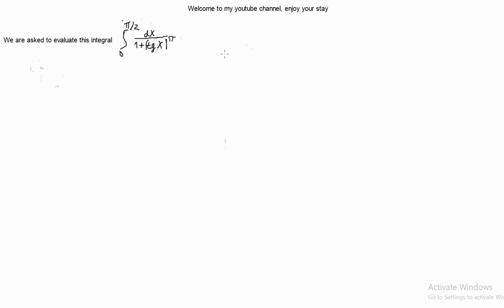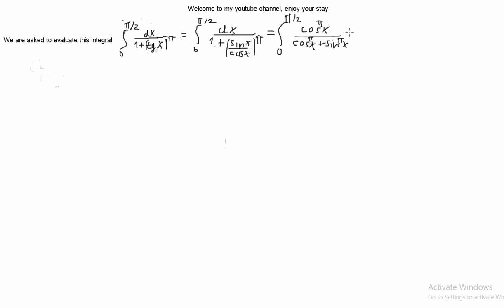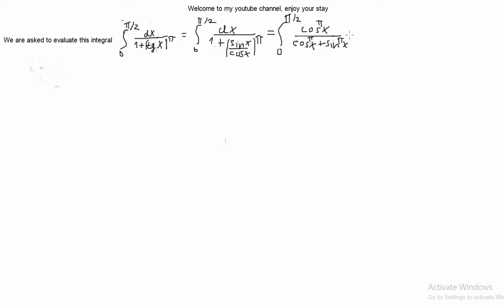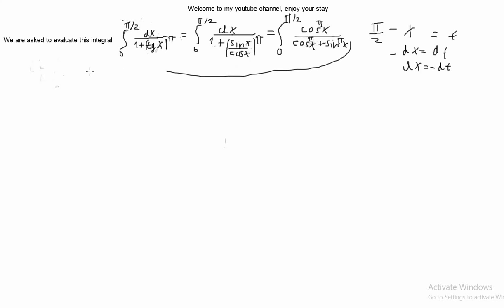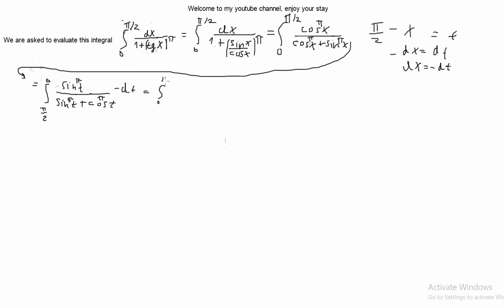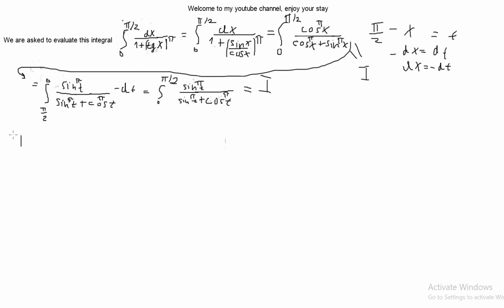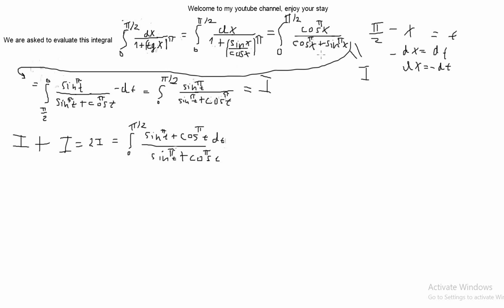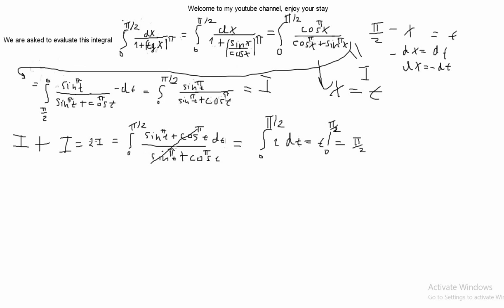Cool integral SOLVED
What an interesting integral, isnt it ?